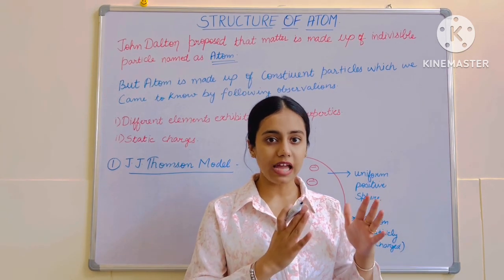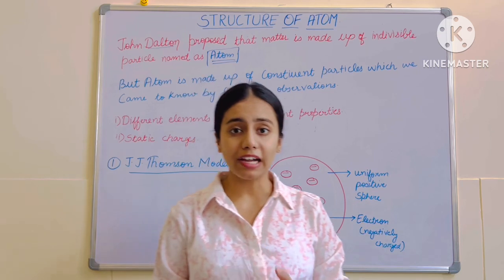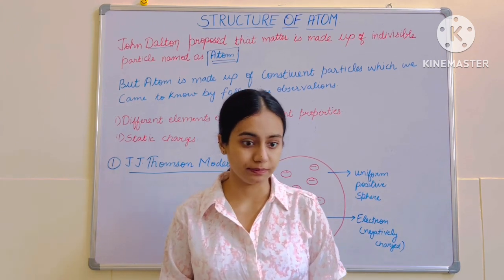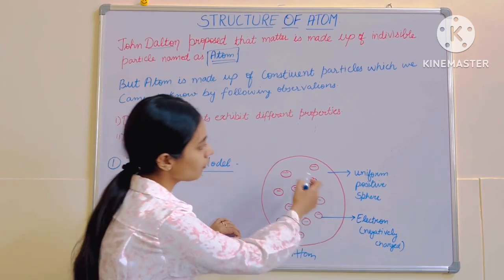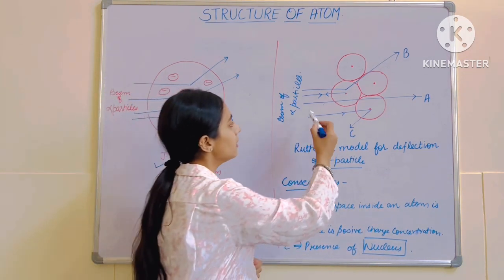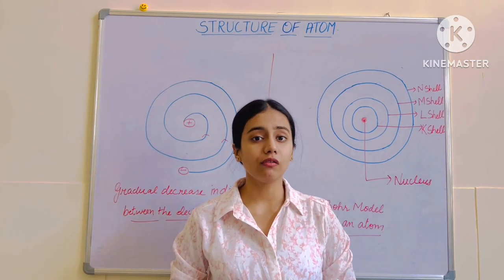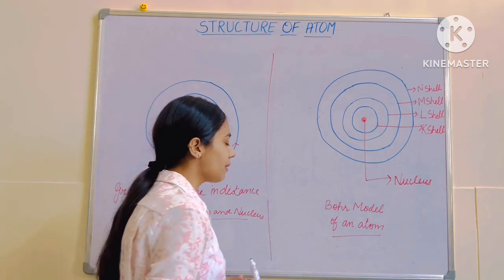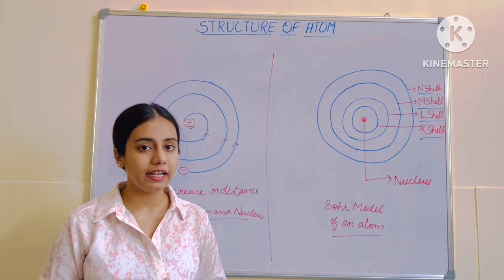STRUCTURE OF ATOM| ATOMIC MODELS- JJ THOMSAN, RUTHERFOD,BOHR| CLASS -9 | NCERT COVERED.